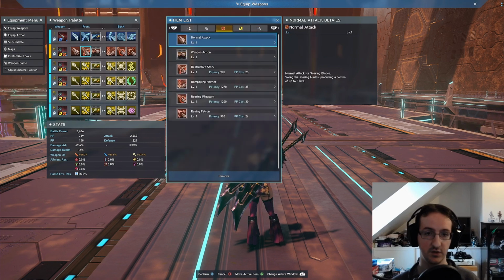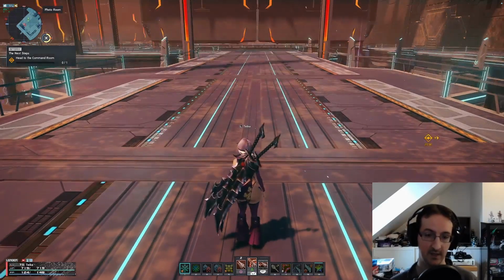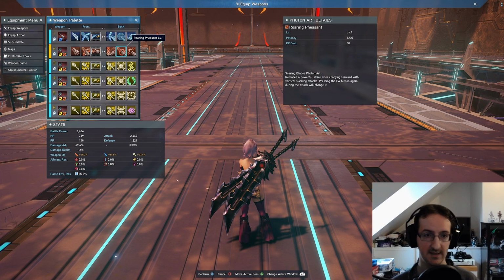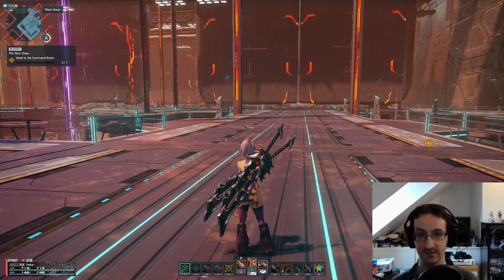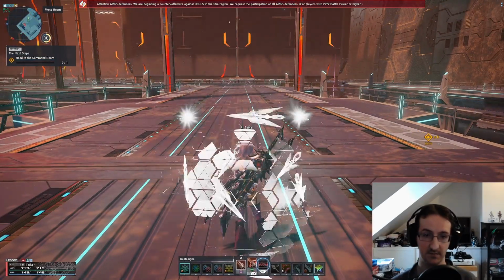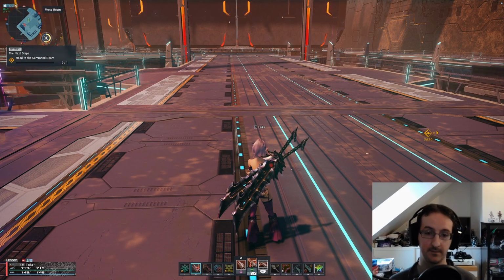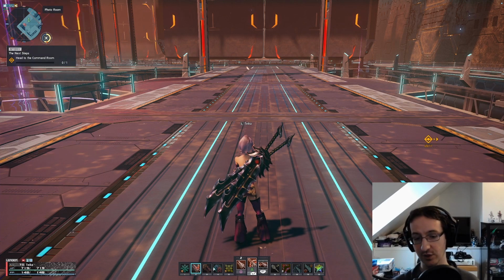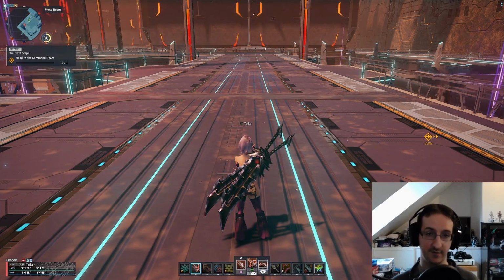[PSO2 NGS] Class Weapon Basics (Soaring Blades)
In this series of videos aimed at beginners to Phantasy Star Online 2 New Genesis, I'll take a look at the Soaring Blades weapon, used by the Bouncer class. I'll go through the moveset, Photon Arts and skills that it uses so that you can jump straight into the class!

I upload twice a week on Youtube and you can also catch me on Twitter/X at section_skyly.